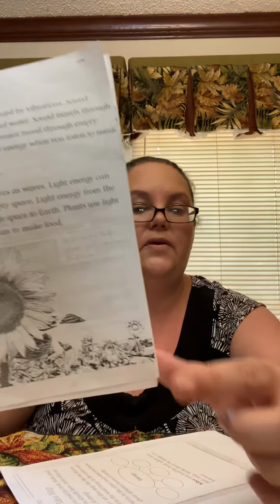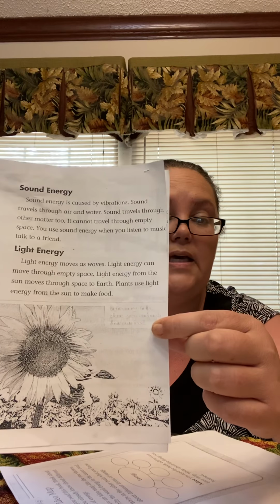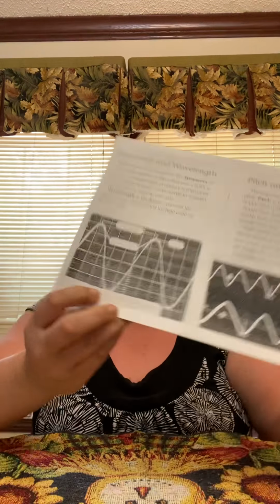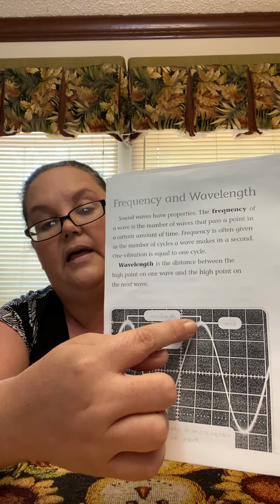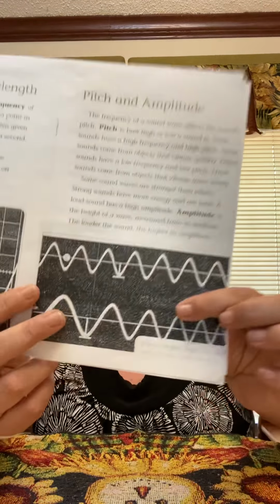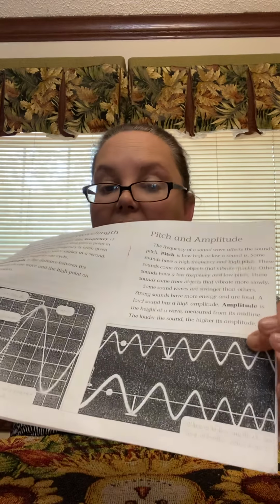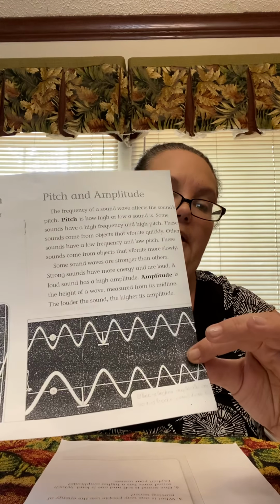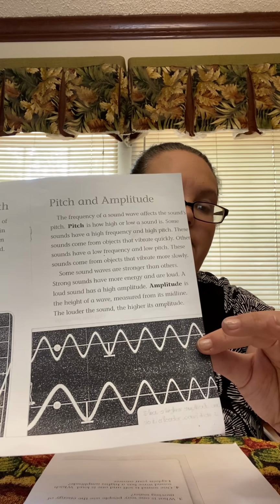Science 1 - Energy and Heat